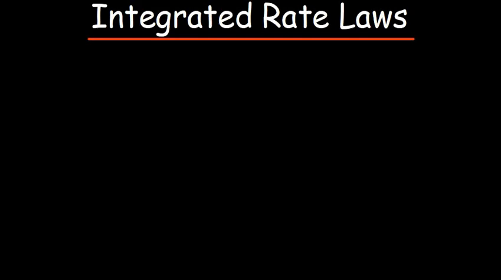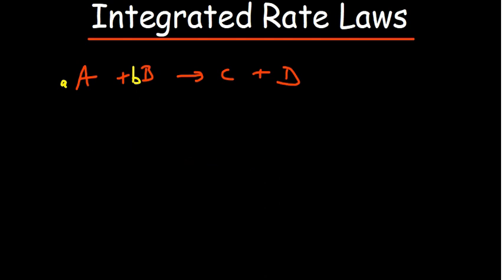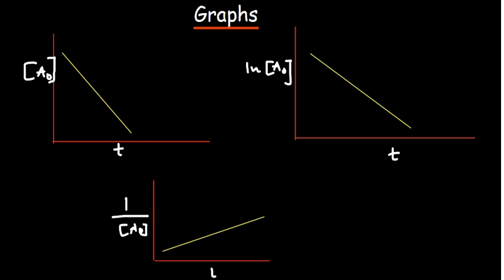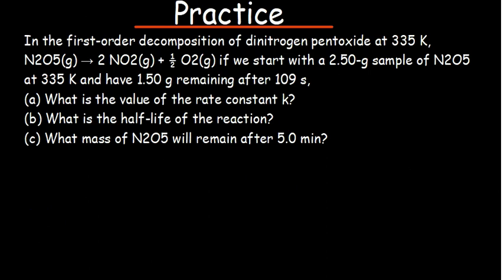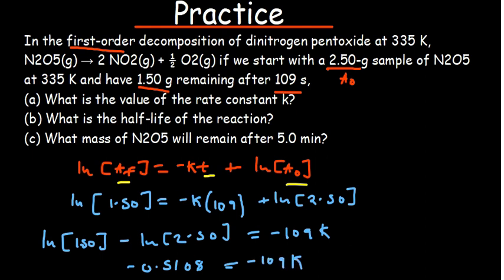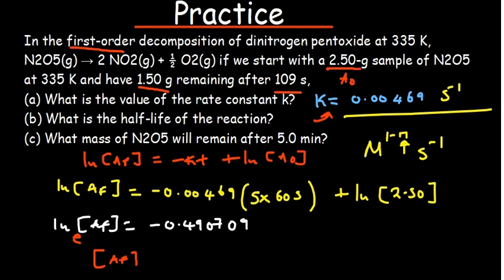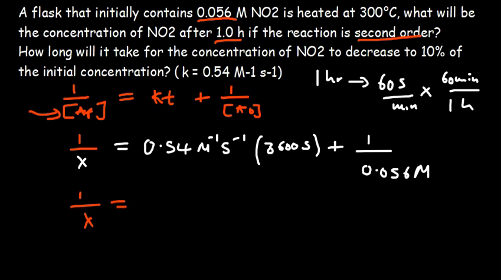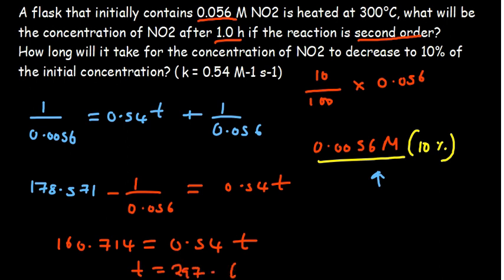Integrated Rate Laws Explained with Practice Problems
In this video we cover Integrated Rate Laws Explained with Practice Problems.
Watch this video to understand the concept behind Integrated Rate Laws , first order reactions, second order  and zero order reactions.